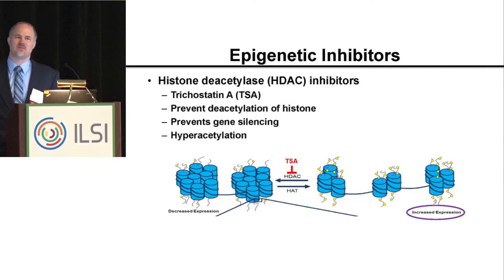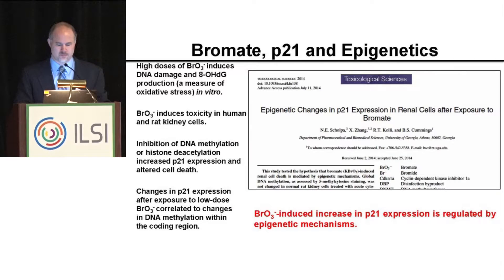ILSI NA: Water Disinfection By-Products and their Safety (Brian Cummings)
ILSI North America Annual Meeting 2017
Water I: Pursuing a Safe & Reliable Supply*
Tuesday, 24 January 2017
8:45am - 9:10am

Brian Cummings, PhD
University of Georgia
Water Disinfection By-Products and their Safety